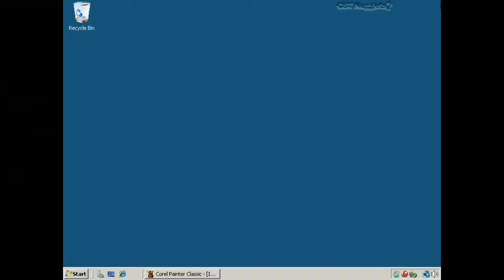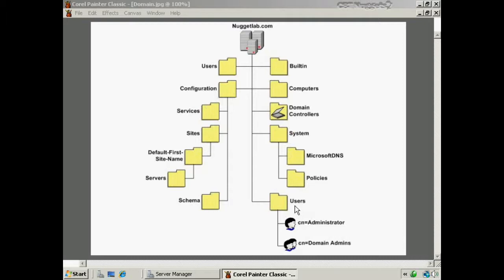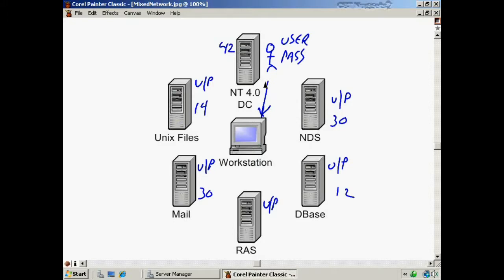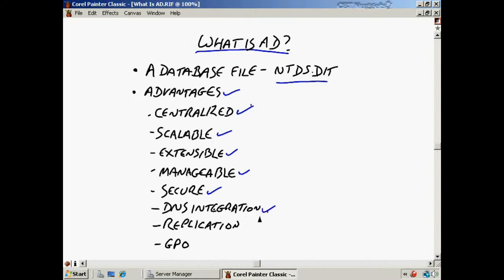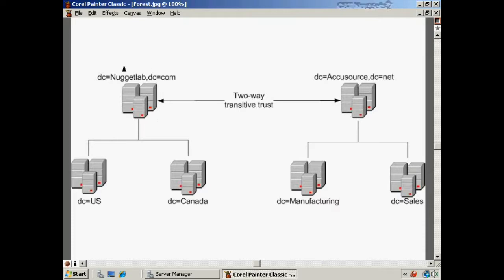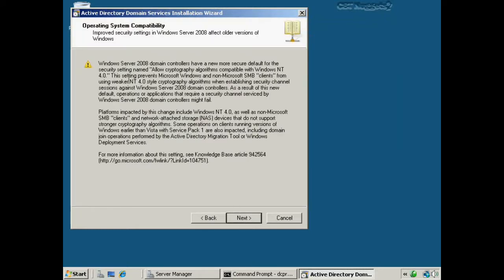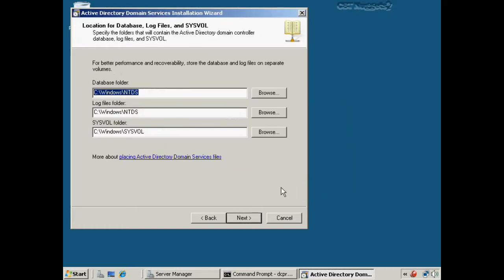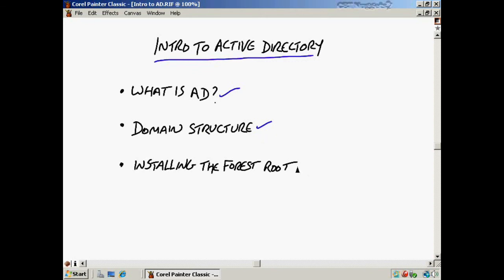Introduction to Active Directory ||| PVS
What is an Active Directory ?
Domain structure
Installing the forest root.